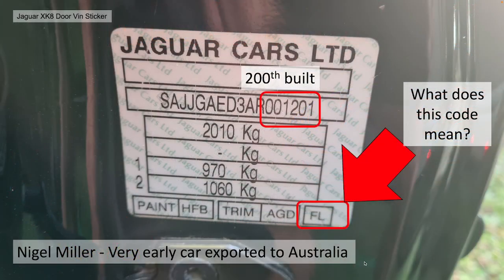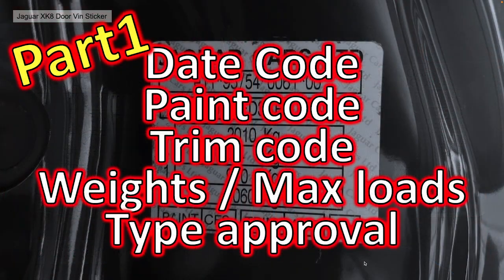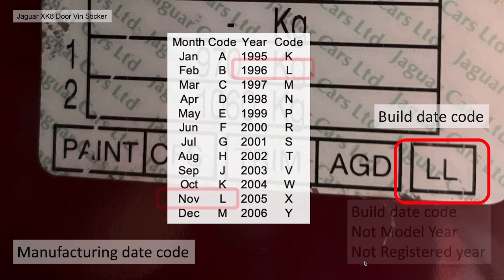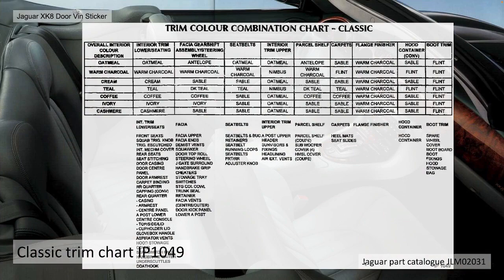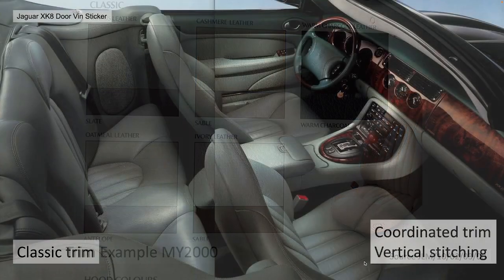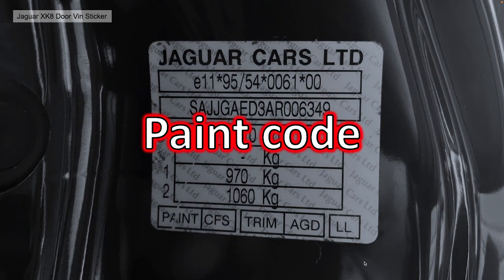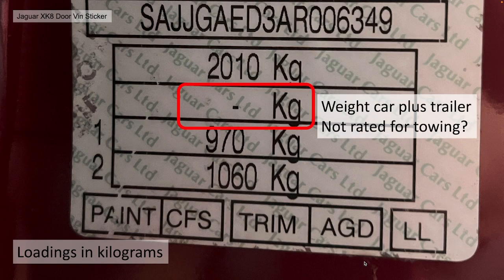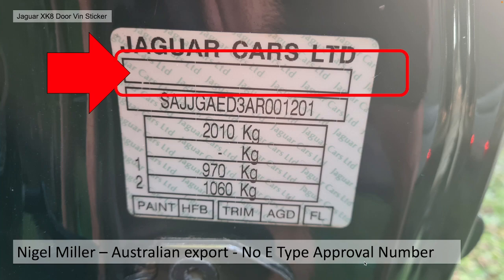Jaguar XK8 VIN Sticker Secrets: Unlocking Your Car's History (Paint, Trim, Build Date) XKR / X100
Ever wondered what all those codes on your Jaguar XK8's door VIN sticker mean? This video will decode the mysteries! We'll explain how to read the information on your VIN sticker to uncover your car's paint color, trim level, build date, and more.

The VIN sticker holds a wealth of information about your XK8, including:

Paint Color: Identify your car's original paint code.
Trim Level: Determine the specific trim level of your XK8 (e.g., Coupe, Convertible, R, Supercharged).
Build Date: Discover the exact month and year your XK8 was manufactured.
Vehicle Weight: Find the original curb weight of your car.
And more!
This video, V181 part1, will help you:

Understand the information encoded on your XK8's VIN sticker.
Identify your car's original paint color and trim level.
Determine your car's build date.
Learn more about your XK8's history and specifications.

A big thank you to Nigel Miller for prompting this video!

Key points covered:

Decoding the information on the XK8 door VIN sticker.
Identifying paint color, trim level, and build date.
Understanding other key information on the sticker.
Preview of Part 2: VIN Number Code Explanation.

00:00 Introduction
01:56 Date code
03:21 Trim code
07:12 Paint code
07:55 Weights / max loads
08:41 Type approval
10:23 Thanks to Nigel

Please leave your answer in the comments.

Part of a series of short videos on the experience with maintaining our own cars.
We currently have a 1996 Jaguar XK8 4.0 V8 Petrol, a 2014 Ford Kuga (Explorer) 2.0 diesel and a 2013 Nissan Leaf 80Kw Electric car.

We Current have lots of useful playlists on the @O&DRModurol Channel for these cars.